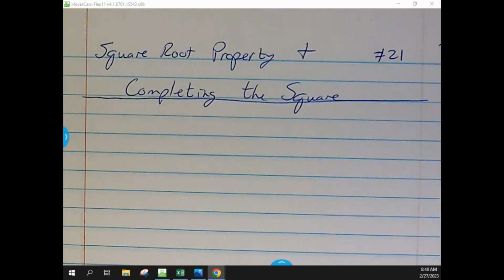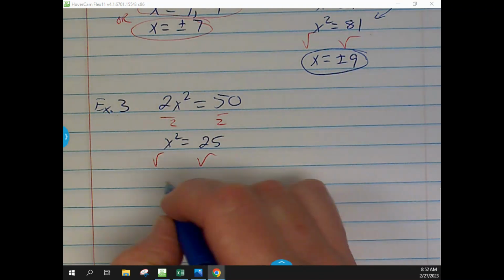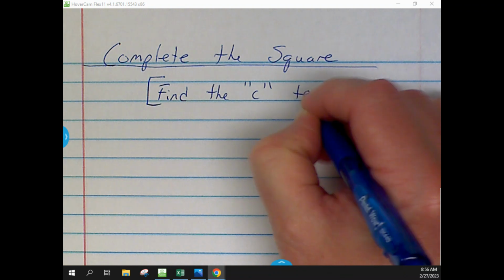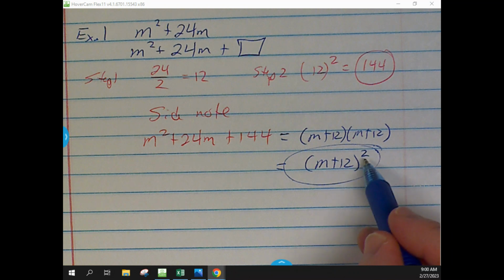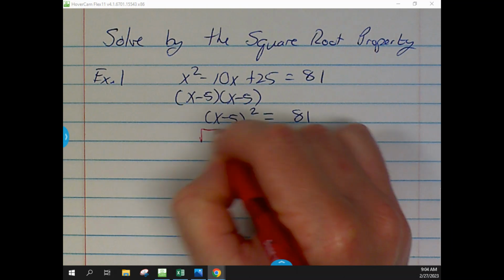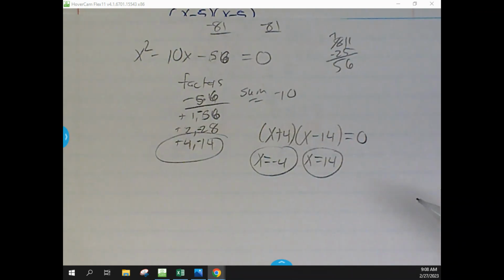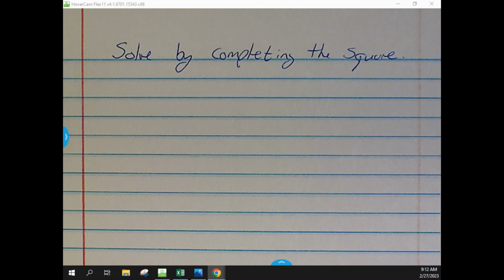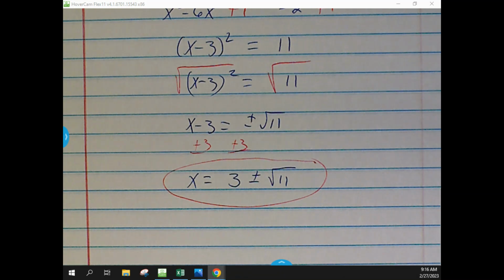#21, complete the square and square root prop, FEB 27